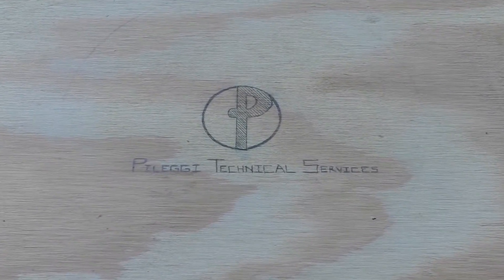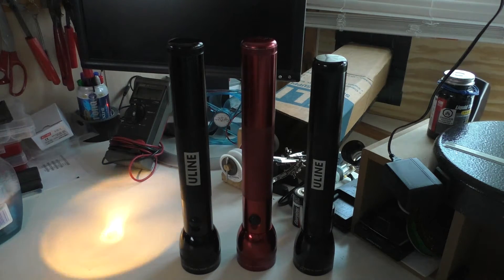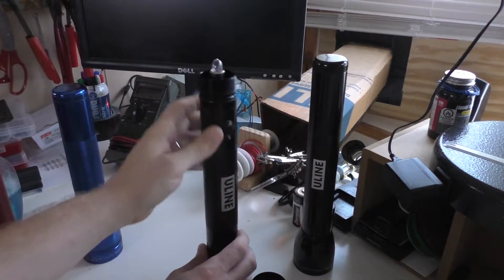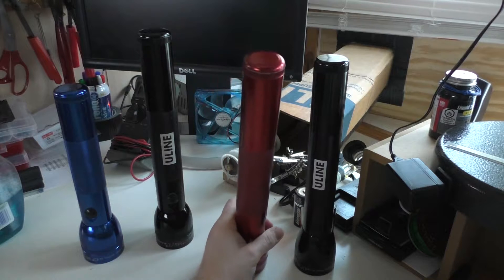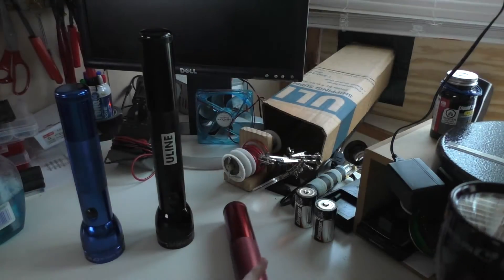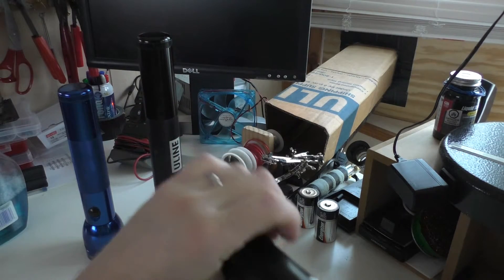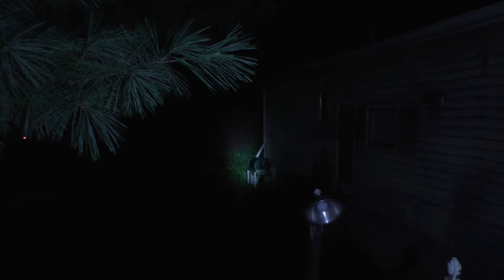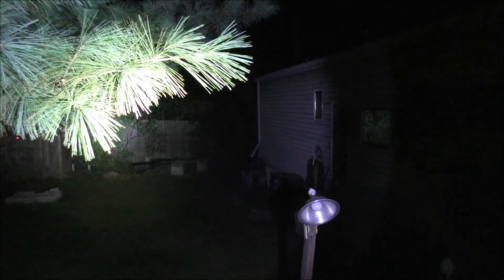PTS Ep. 20 - A Comparison of Maglite Flashlights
Chris takes us through his collection of Maglite flashlights.  He looks at 2- cell and 3-  cell models, a LED conversion for one of the 3- cell units, and a 3rd generation LED model.  The video concludes with an outdoor night time comparison between the four flashlights.

The newest model number in this set is ML300L and you can read about it